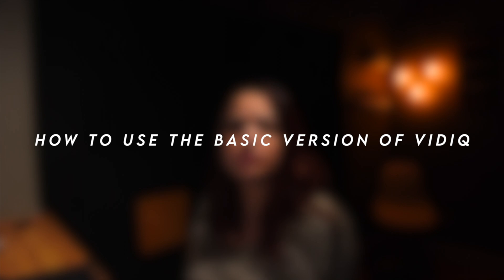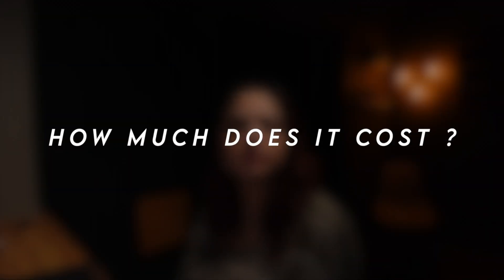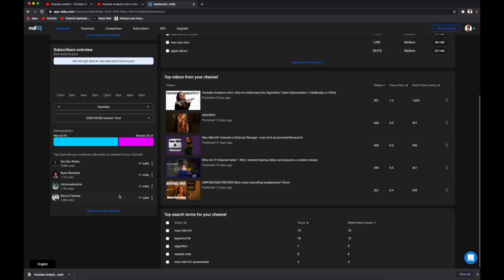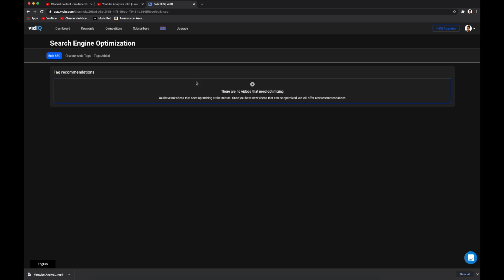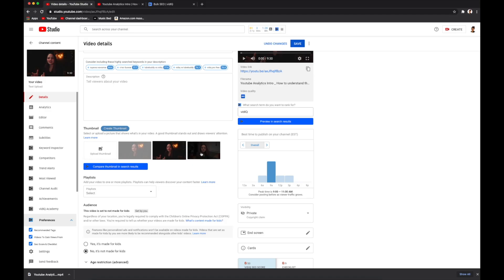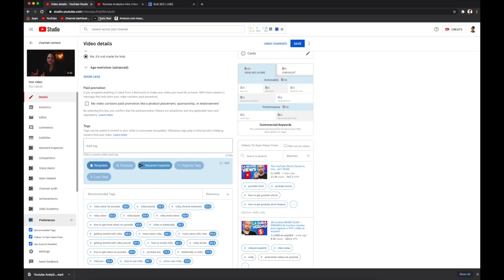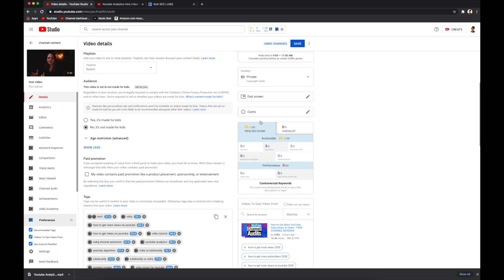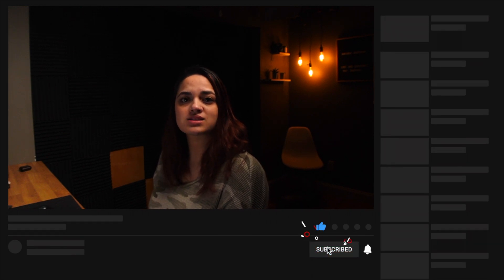How to use vidIQ free resources to grow your channel | Youtube SEO 2021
A step-by-step guide of how to use free VidIQ resources to grow your channel and rank higher in search engines! In this video I go over VidIQs website and show you how to use the free chrome extension to optimize your videos!